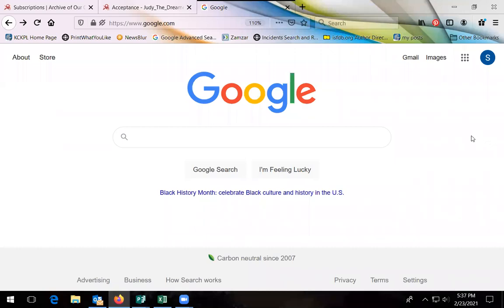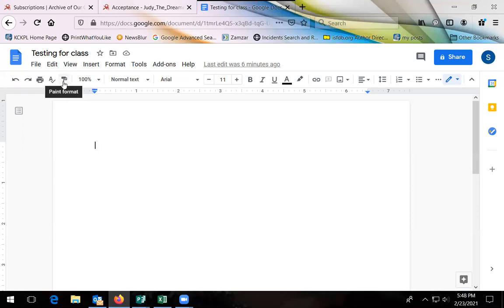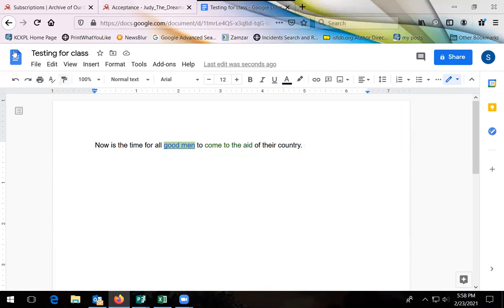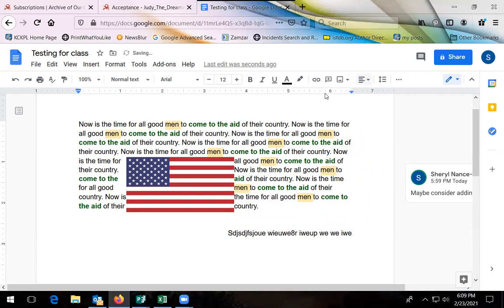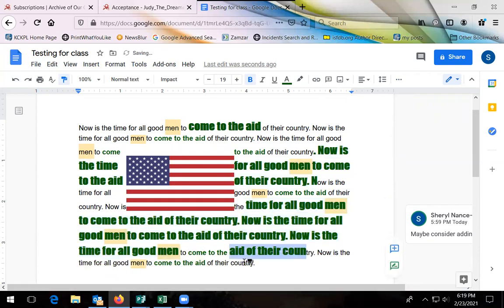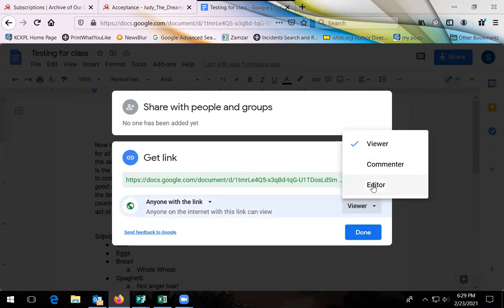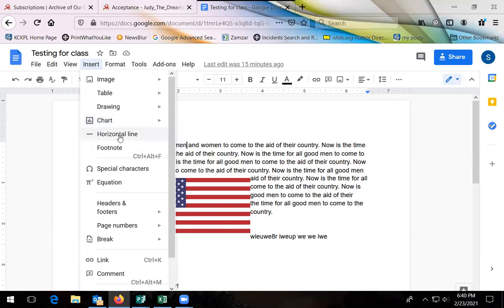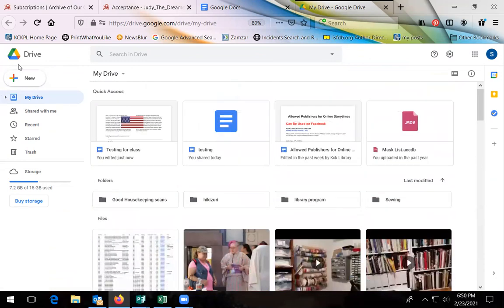Intro to Google Docs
This is a recording of the Zoom program on February 23, 2021.

Did you know that you have access to a free online word processing app if you have a Gmail account?

Come learn the basics of Google Docs, including how to create, format, edit and share documents online.